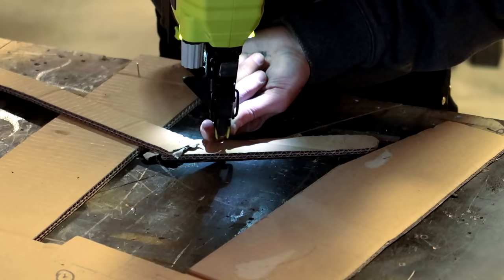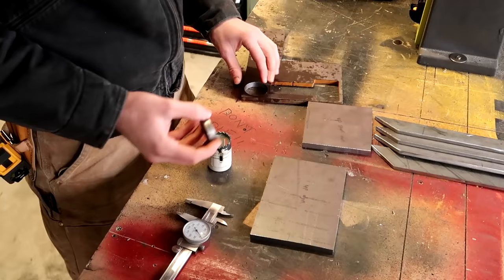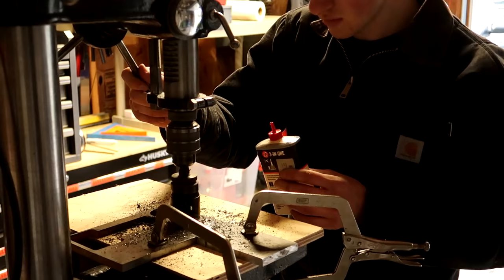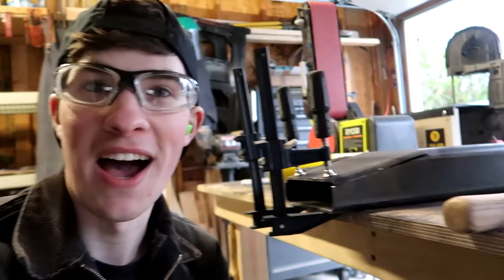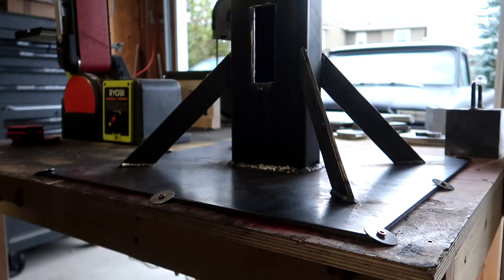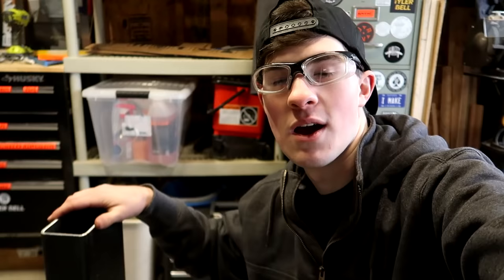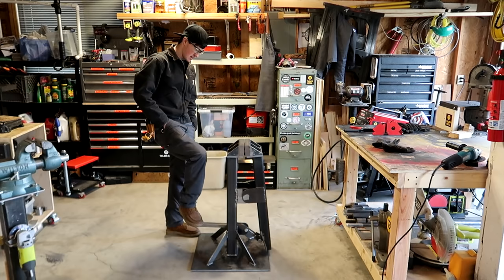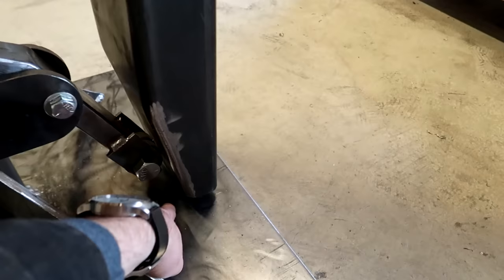Making a Blacksmith's Foot Vise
I first learned about foot vises from Andrew @blacksmithtools on Instagram. Then, I got to play with Jimmy DiResta's at his first blacksmithing class and I fell in love. From that moment, I knew I needed one.
Some technical stuff: I plan on making the dynamic jaw pivot. The angle in the slot on the static jaw clevis arms are intentional so that the dynamic jaw doesn’t slide up when there is pressure applied. I will eventually add leveling feet or bolt it down. I might even fill the dynamic jaw with sand to add weight and reduce ring.

I make daily stories on Instagram

Flap discs
PortaBand Table
New Favorite Glue
Silicone Glue Brush
Best Glue Bottle